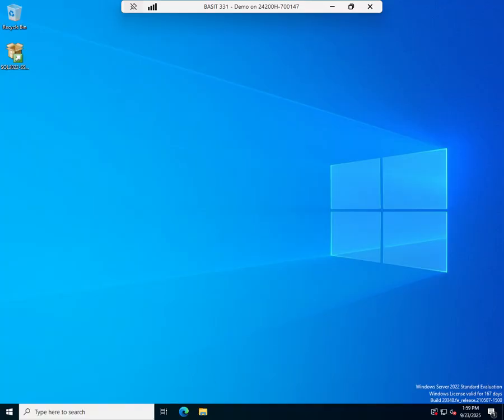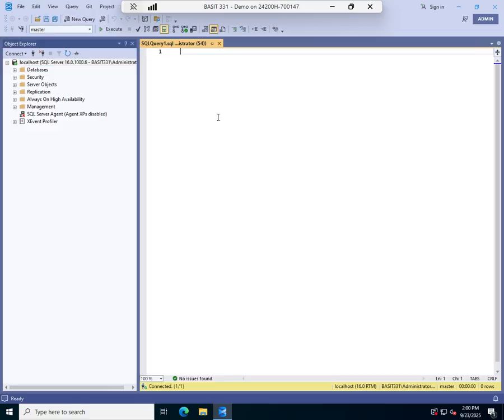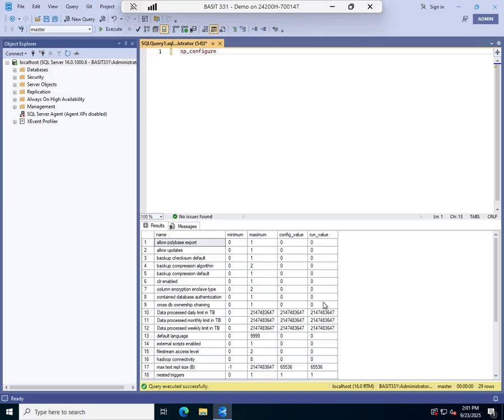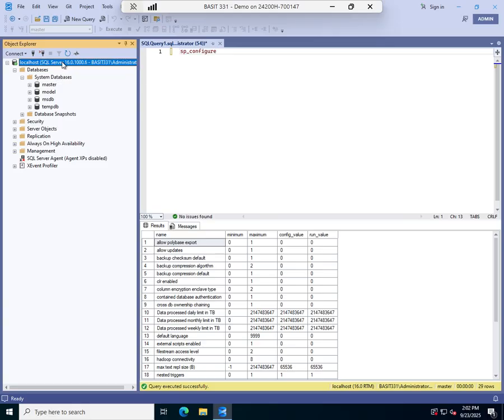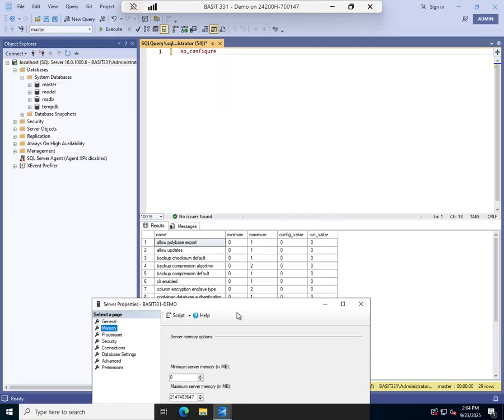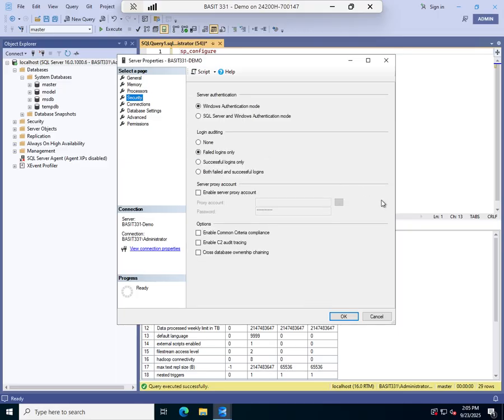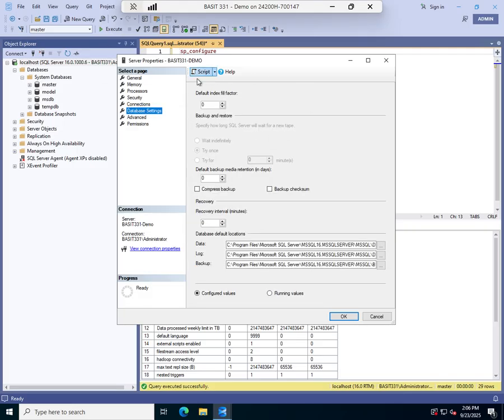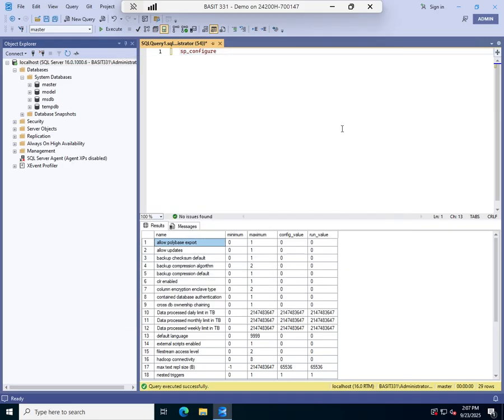SQL instance configuration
This video shows how to set or change configuration options for your SQL Server instance.